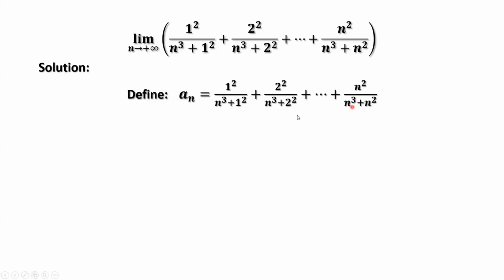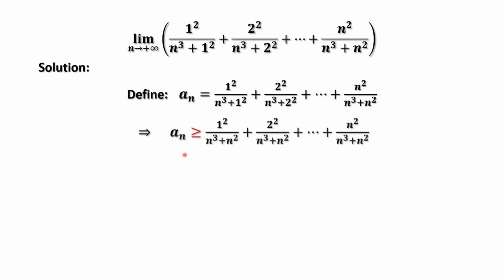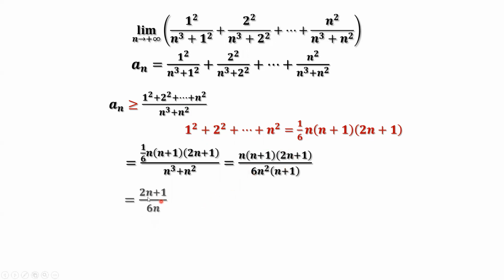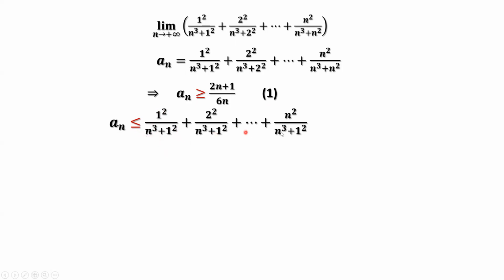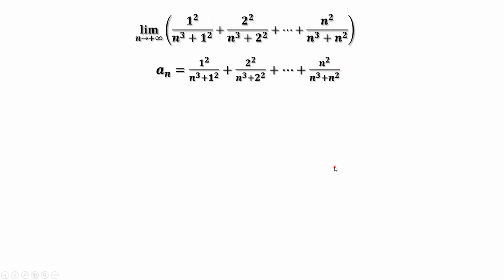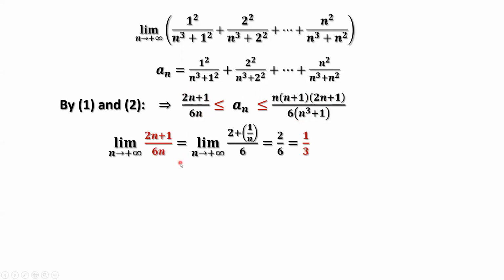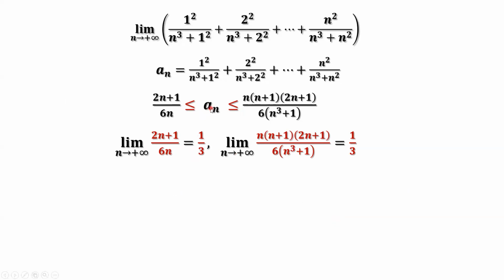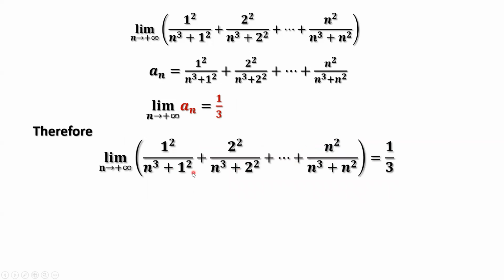How to find the limit ? Chinese Math Competition Question | Interesting calculus question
How to find the limit of the sum of n fractions? We use basic algebraic tricks to simplify the question and then use a special method to derive this limit in calculus.

Math Competition Question
Chinese Math Competition Question
How to find the limit?
How to find the limit of the sum of n fraction?
Calculus
limit
AP Calculus
Sandwich Theory